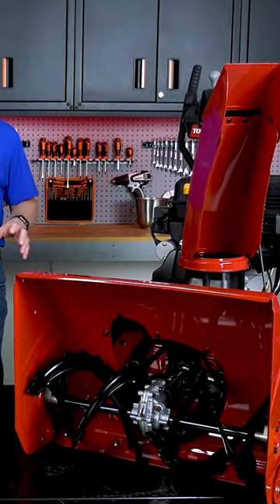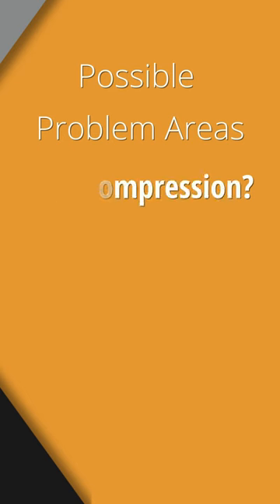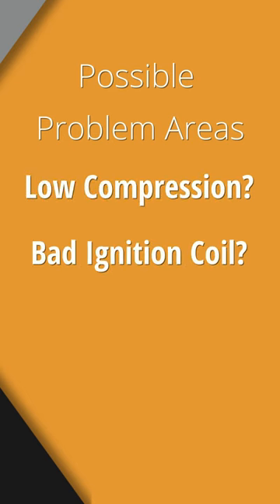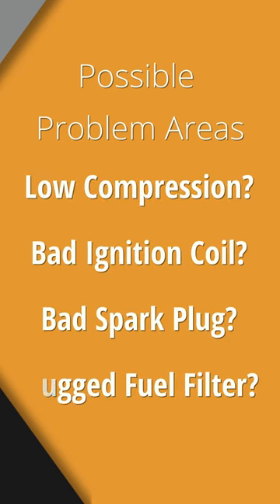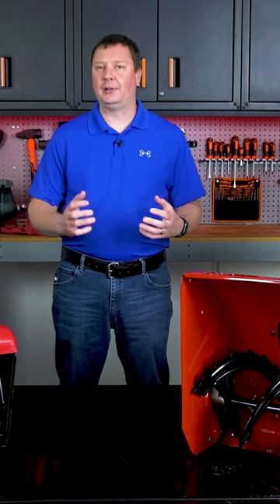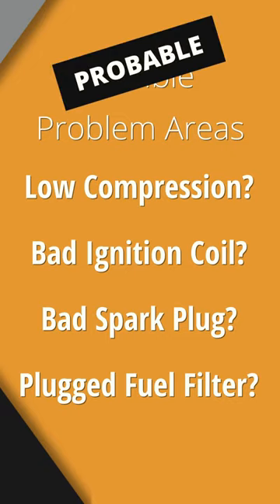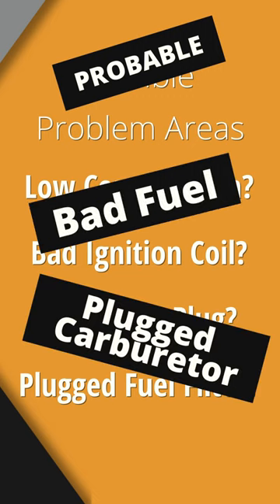Snowblower Won't Start? This is What Could Be Causing the Problem! | FIX.com